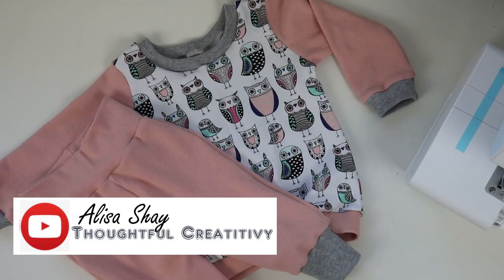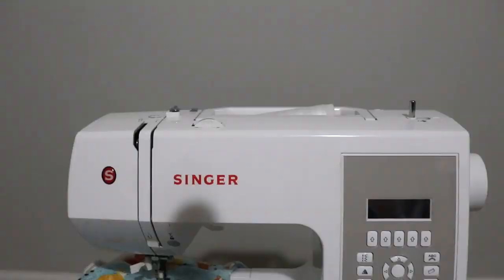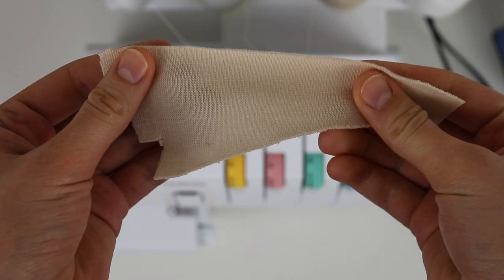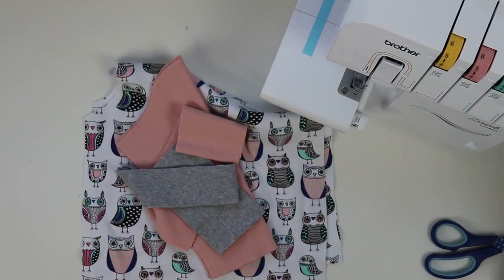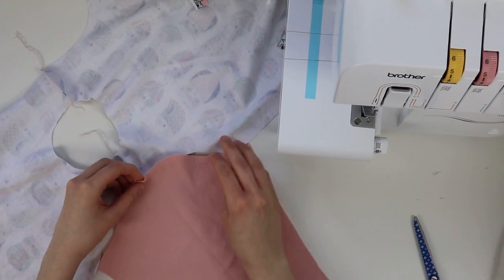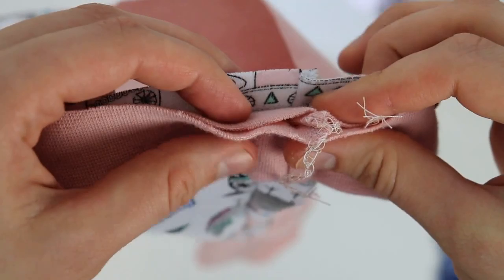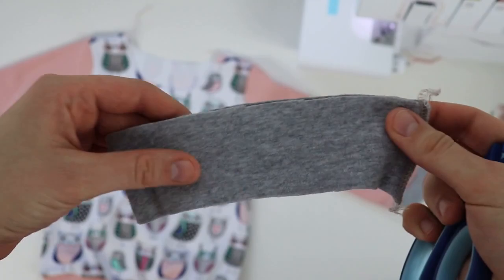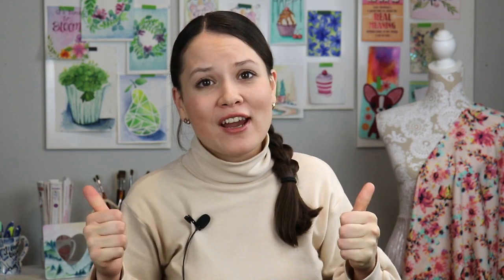Baby Sweatshirt TUTORIAL + FREE Sewing pattern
In this video we will go over the steps of sewing a sweatshirt with kids, using a FREE sewing pattern by Brindille and Twig - Ringer Tee. I will also share with a few tips on how I like to do things when sewing for my little one.

My favorite sewing tools:
1. Bias Tape Maker
2. Medical Tracing Paper
3. Washable Fabric Markers
4. Hem Guide Clips
5. Sewing Rullers

xxx, Alisa